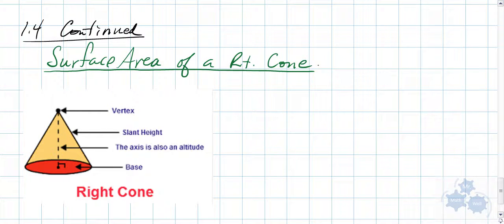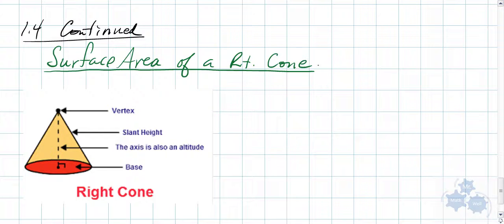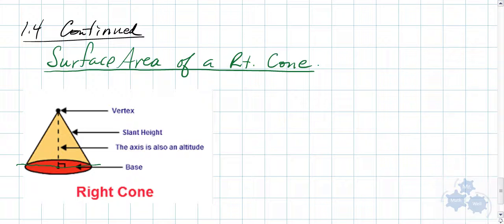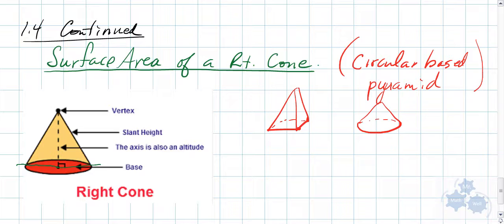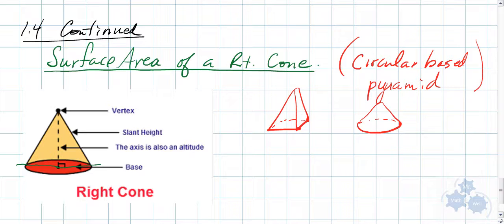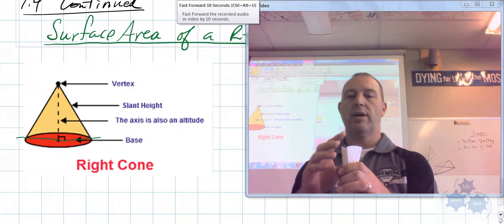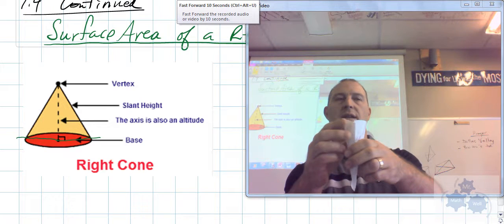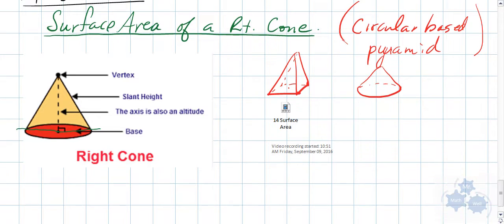FM 10 1.4#3of4 Surface Area of Cone